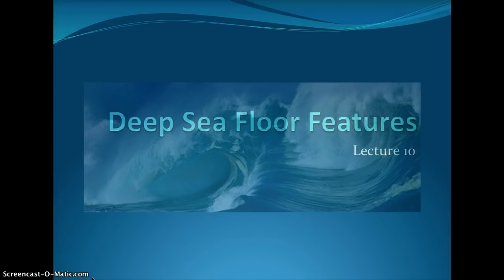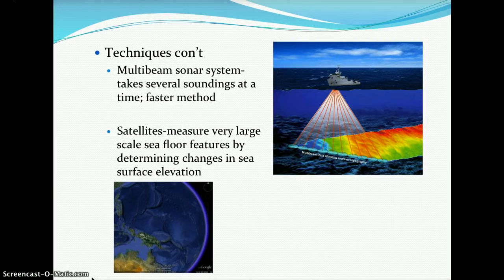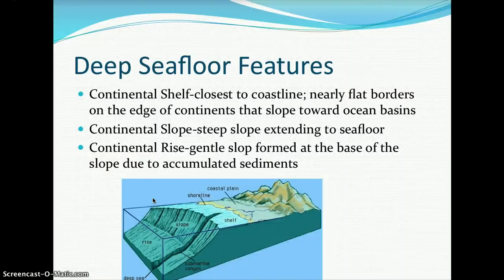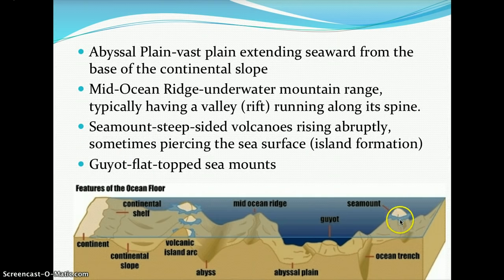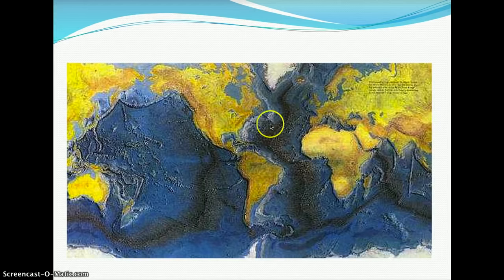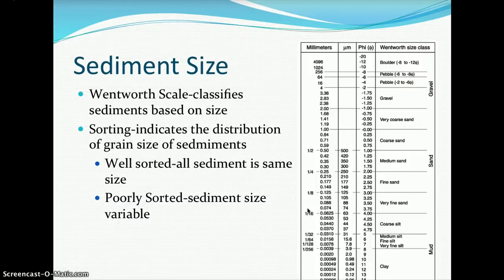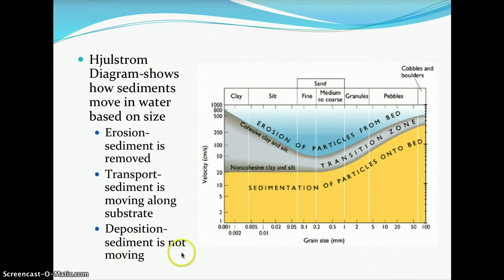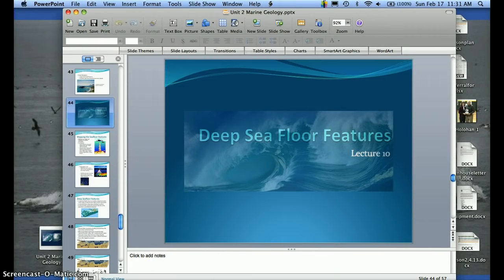Unit 2 Marine Geology Lectures 10-11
Sea Floor Features and Marine Sediments